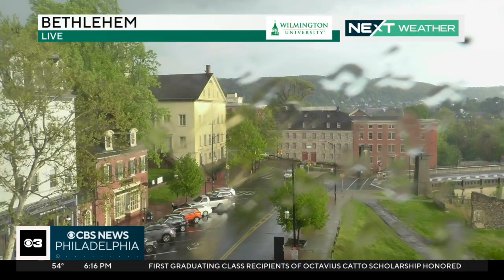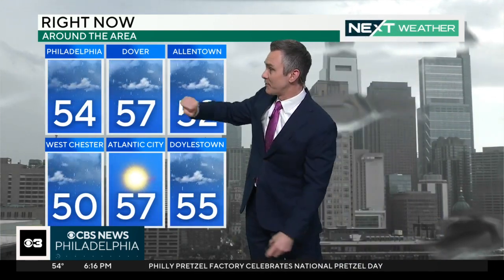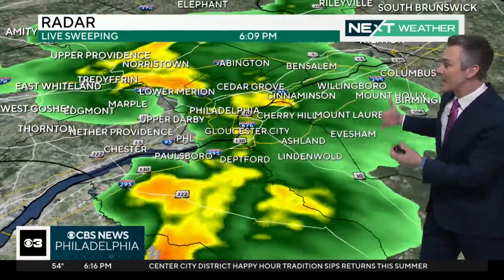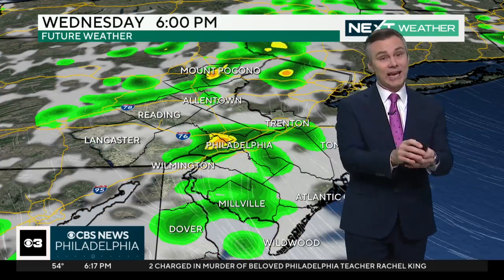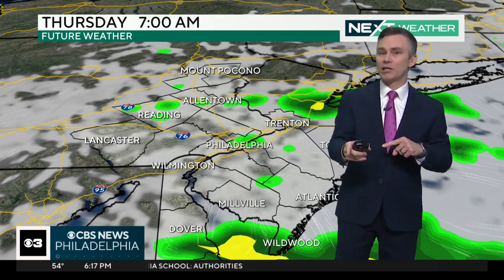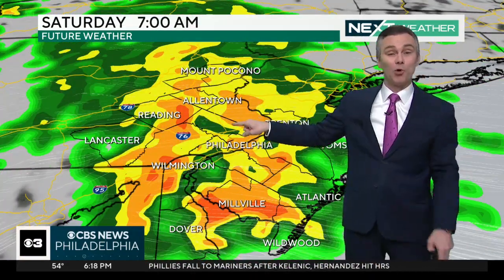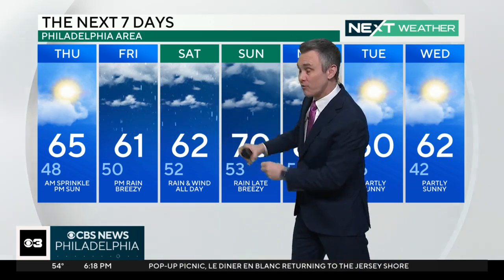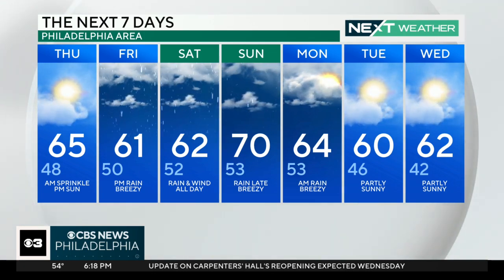NEXT Weather: Chilly spell ongoing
Bill Kelly reports.